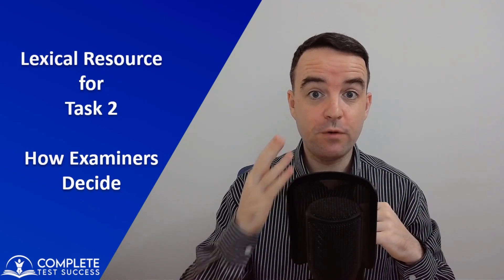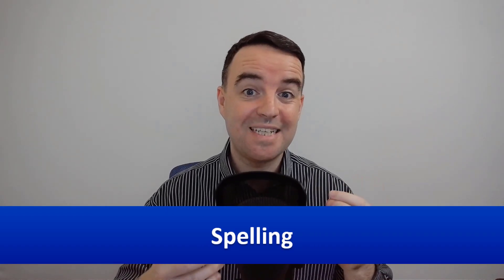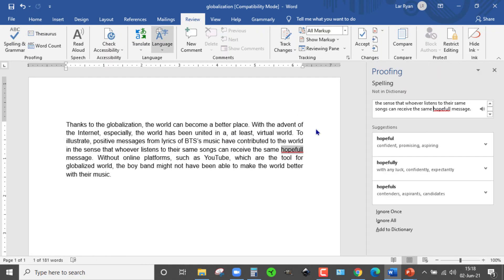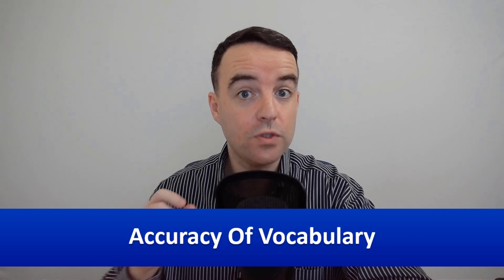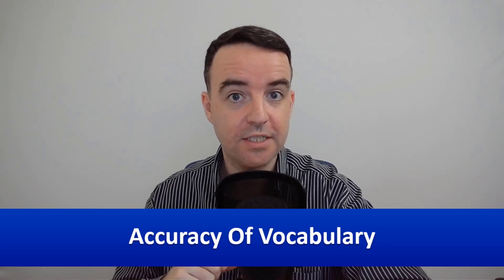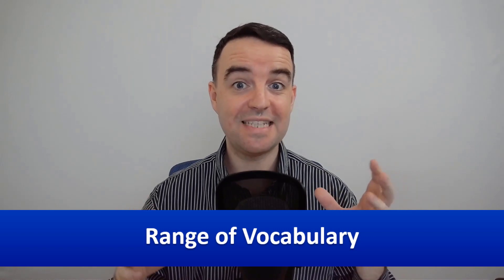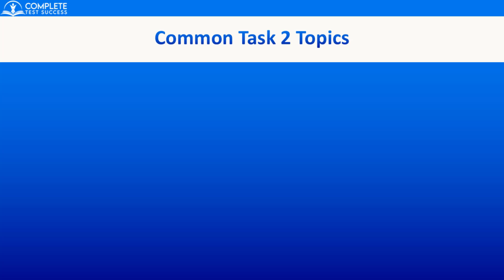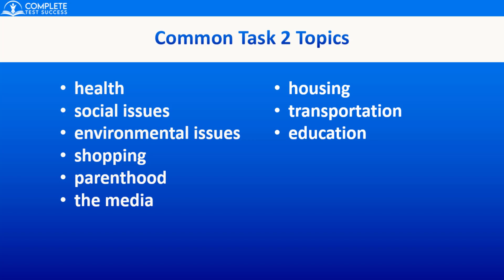Lexical Resource for IELTS Writing Task 2 (Part 1/3) - How examiners decide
This lesson focuses on how an IELTS examiner decides your Lexical Resource score for Task 2.

One at a time, we will go through the main considerations for the Lexical Resource band score; spelling, tone, accuracy and range.

You will learn what each of these is and how they affect your IELTS Writing score, and, most importantly, I will show you how to improve each of these areas.

The FREE Live Feedback Lessons on Zoom and 1-on-1 services can be found with this link.